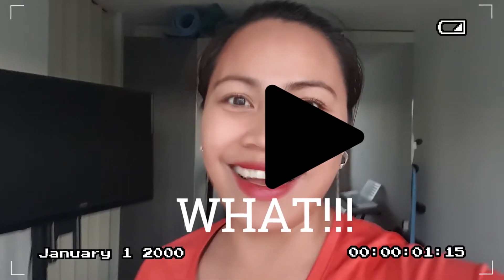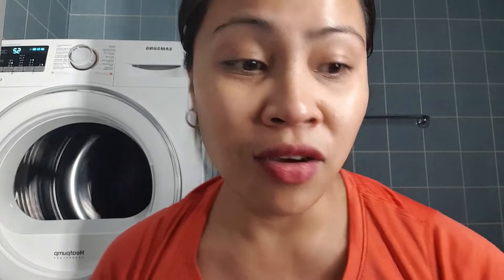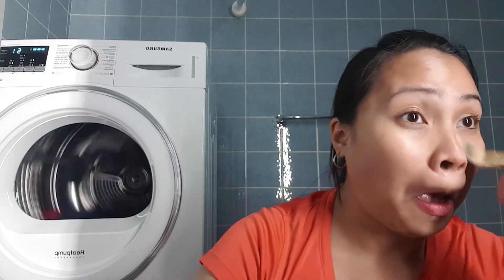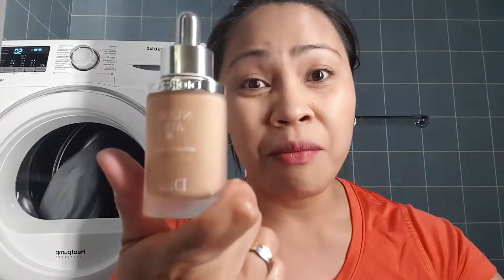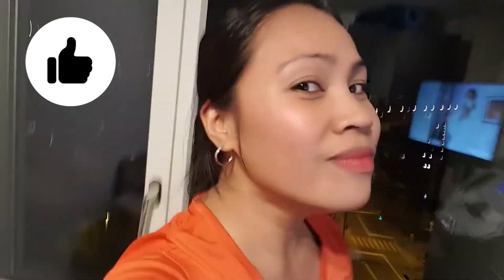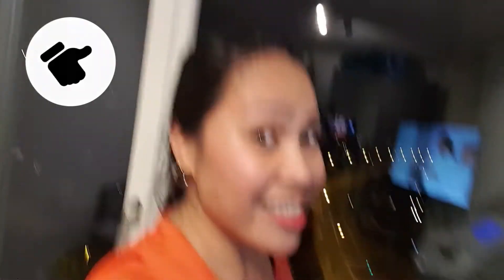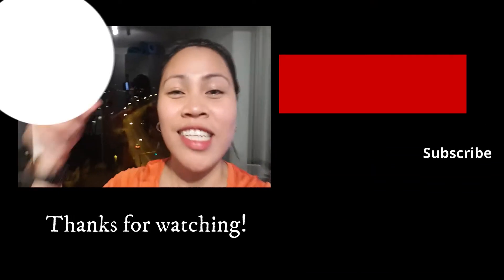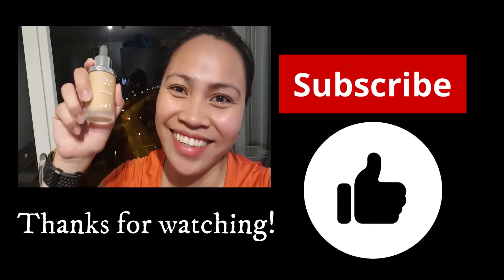Nude Make Up Foundation Problem For Oily Skin!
Do U Have A Oily Skin Problem? And Looking For No Make Up Flawless Foundation??? Then This Video Is For You!!!

Love Jan Maria